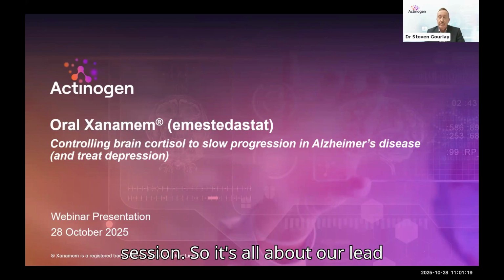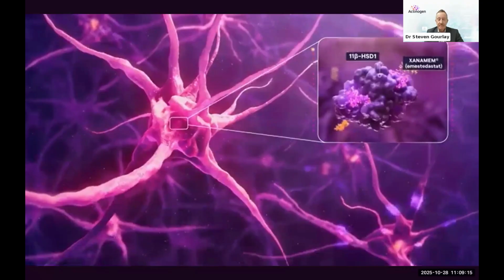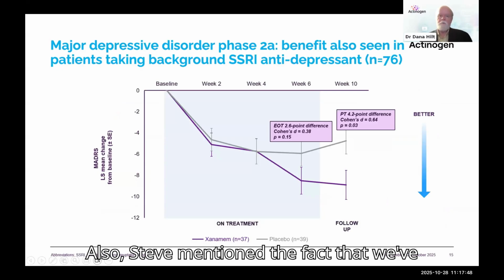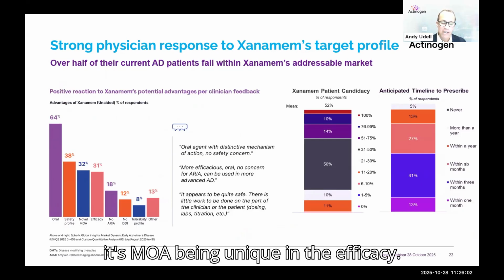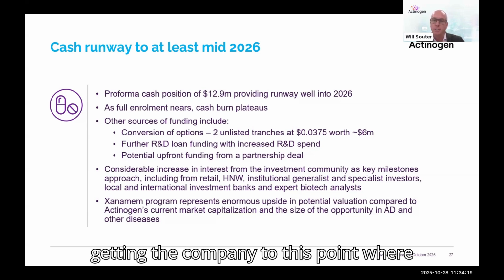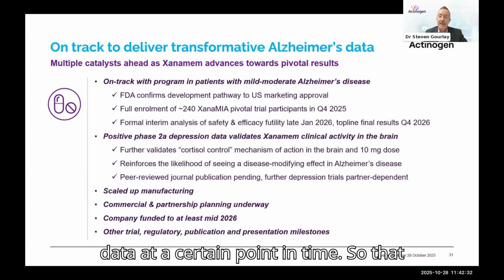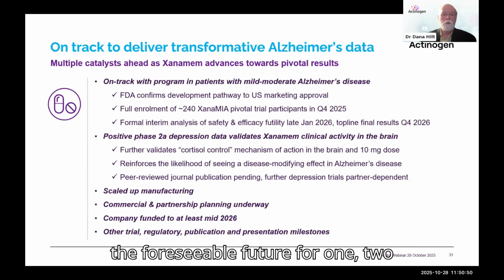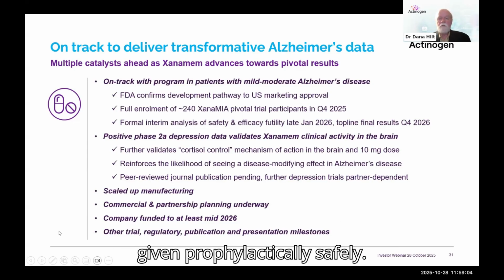ACW Progress Update and Q&A webinar 28 October 2025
Actinogen CEO Dr Steven Gourlay, outlines the company's significant progress over recent months and discuss key upcoming milestones. Other members of the leadership team, Dr Dana Hilt, Dr Fujun Li, Andy Udell, Will Souter and Michael Roberts, join Dr Gourlay for the presentation and Q&A session